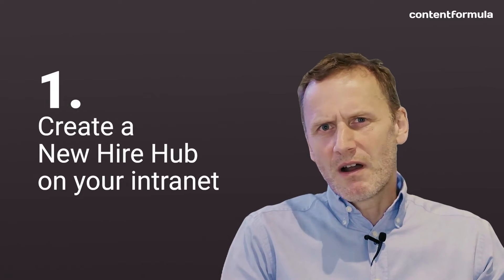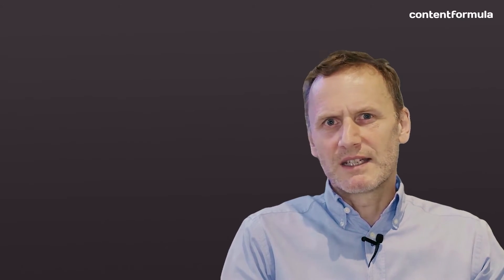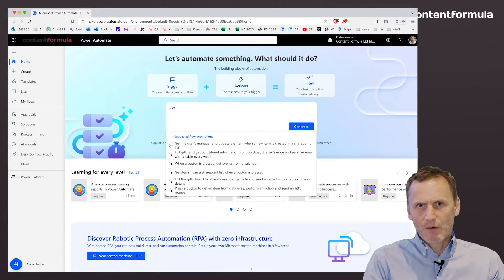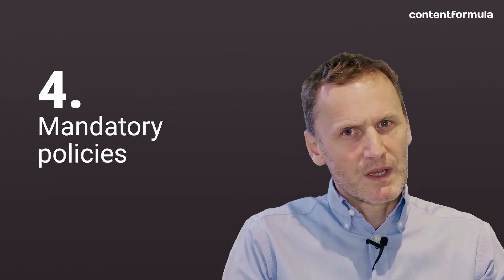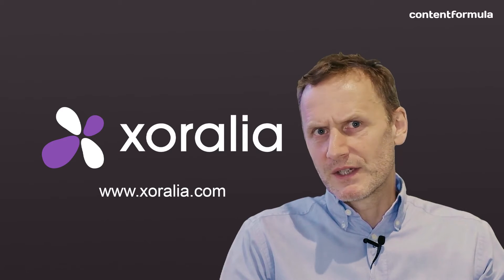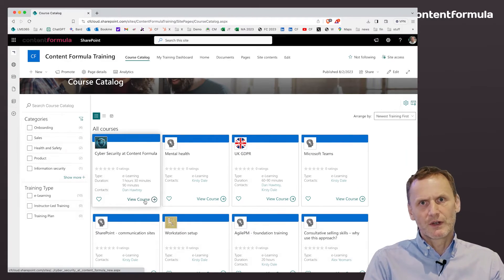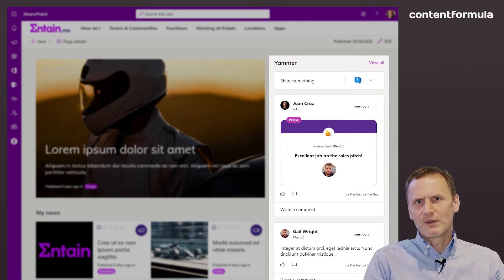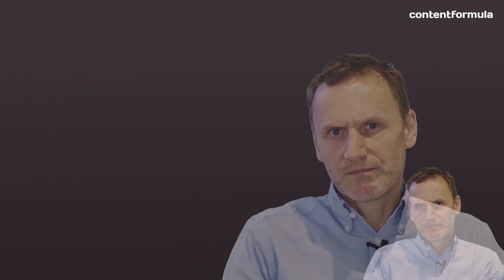7 ways to use SharePoint to support employee onboarding | Microsoft 365 Intranet Solutions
Welcome to our comprehensive guide on leveraging SharePoint for effective new hire onboarding within your organisation. As part of your Microsoft 365 suite, SharePoint offers innovative solutions to streamline the onboarding process, making it more efficient and welcoming for new employees. In this video, we explore 7 key strategies:

1. New hire hub creation: Learn how to build a centralised hub on your intranet filled with essential resources, from policies to staff bios.

2.  Early intranet access: Discover the benefits of providing pre-start access to SharePoint, reducing first-day anxieties and accelerating the onboarding process.

3. Streamlined tasks and workflows: See how SharePoint, coupled with Power Automate, can create effective workflows for task completion and monitoring.

4. Mandatory policy management: Understand how tools like Xoralia, integrated with SharePoint, can facilitate policy dissemination and compliance tracking.

5. Learning and training integration: Explore the integration of LMS365 for managing and tracking training courses directly within SharePoint.

6. Building a new hire community: Learn about fostering a supportive network for new hires through Yammer and SharePoint integration.

7. Effective feedback mechanisms: Find out how to embed Microsoft forms and Yammer discussions for meaningful feedback collection.

We're here to help you make the most of your SharePoint and Microsoft 365 experience!